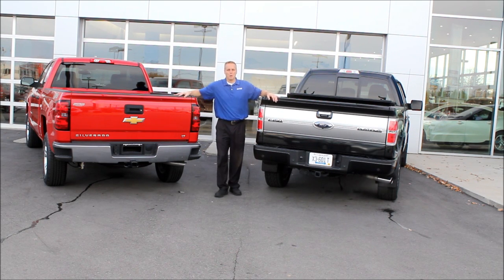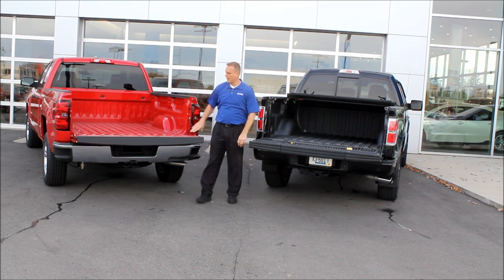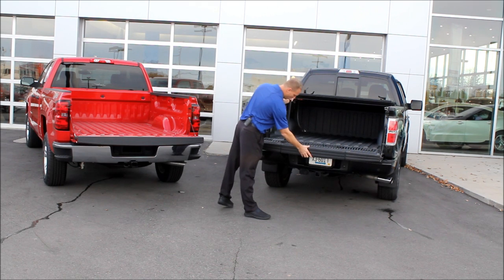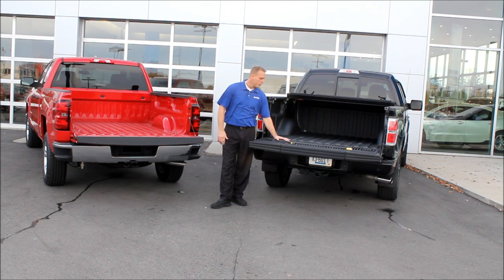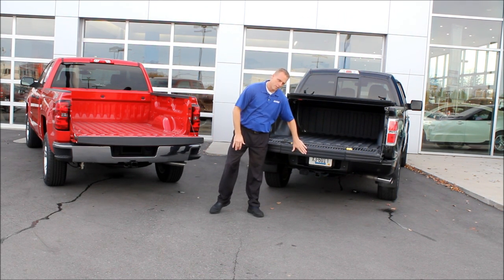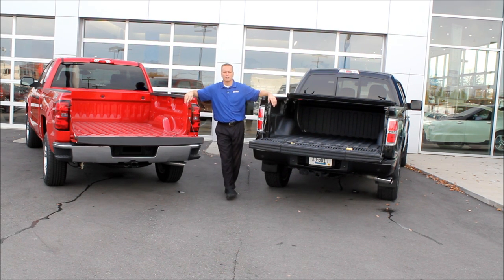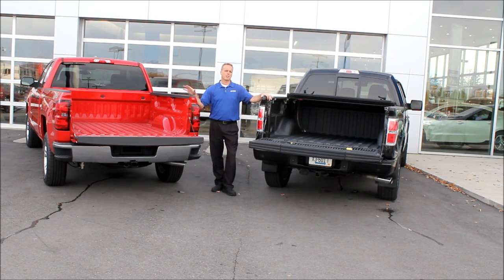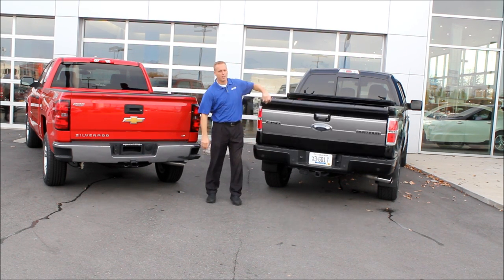Ask the Chevy Dude: Silverado vs. F150 Tail gate challenge Bachman Chevrolet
This video is about how easy the tailgate and entry into the truck bed of the 2014 Silverado versus the Ford F-150. Watch the video and tell me what you think.

My name is Mike Davenport and I am the top salesperson for Bachman Autogroup and Bachman Chevrolet in Louisville, Ky. I can help you with the purchase of a new Chevy, Volkswagen, Subaru, and all sorts of used cars.

If you are thinking of Shopping with any of these dealers. Please do yourself a favor and call or text me first, You will be glad you did. My cell phone is my office number is My internet Dept (make sure you ask for me) is or again make sure you ask for me :)

Bob Hook Chevrolet Louisville, ky.  40218   Montgomery Chevrolet Louisville, Ky. 40213   Coyle Chevrolet Clarksville, In. 47129   Bob Montgomery Chevrolet Louisville, Ky. 40216   Jeff Wyler Chevrolet Shelbyville, ky. 40065  Champion Chevrolet  La Grange, Ky. 40031  Browning Chevrolet Eminence, ky. 40019 Franklin Family Chevrolet Bardstown, Ky. 40004  Big M on Dixie Radcliff, Ky. 40160   John Jones Chevrolet Corydon, In. 47122  Tony Brown Chevrolet Brandenburg, Ky. 40108  Herb Jones Chevrolet Elizabethtown, Ky. 42701  John Jones Chevrolet Scottsburg, In. 47170  Herb Kinman Chevrolet Carrollton, Ky. 41008  Spirit Chevrolet Harrodsburg, Ky. 40330  Frank Shoop Chevrolet Georgetown, Ky, 40324   Sutherland Chevrolet Nicholasville, Ky. 40356  Babcock Motors Orleans, In. 47452   John Jones Chevrolet Salem, In. 47167 Sam Swope GMC  Louisville, Ky. 40299  Sam Swope Clarksville, In. 47129  Sam Swope Louisville, Ky. 40258  Captial Chevrolet Frankfort, ky. 40601  Bob Allen Motor Mall Danville, Ky. 40422  Poynter Chevrolet Seymour, In. 47274  Dan Powers Chevrolet Hardinsburg, Ky. 40413  Don Franklin Chevrolet Campbellsville, Ky. 42718  Hubler Chevrolet Bedford, In. 47421 UEBELHOR & SONS CHEVROLET  Jasper, In. 47546 SEND ME MAIL for a feature in my next video!!